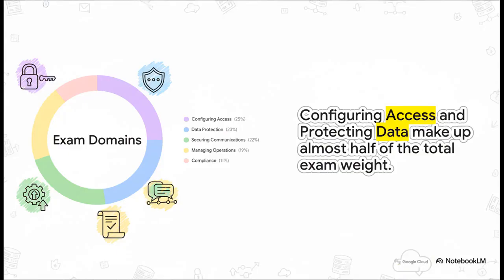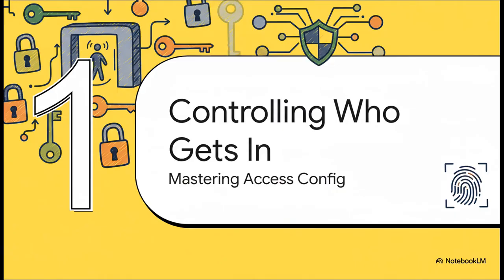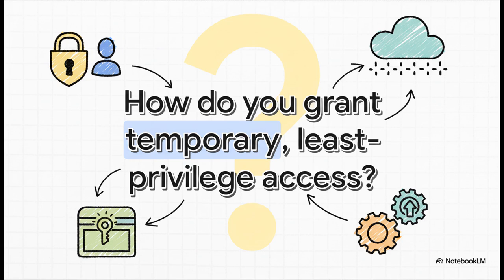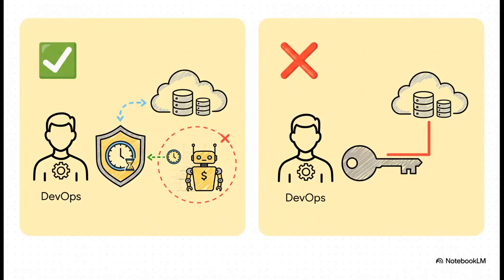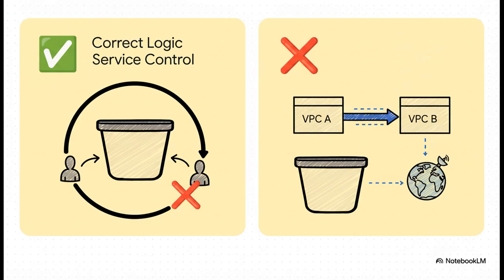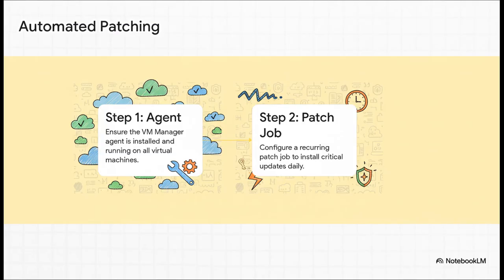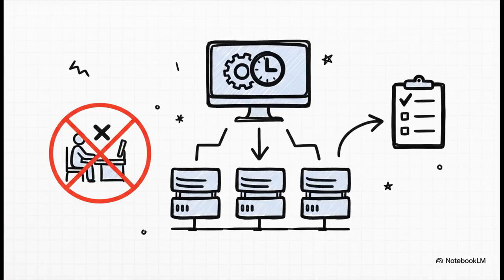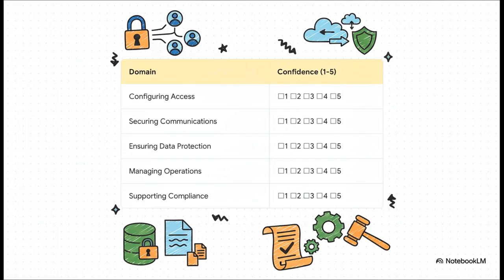Google Cloud Professional Cloud Security Engineer certification - Decoding the Exam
The Google Cloud Professional Cloud Security Engineer certification validates your ability to design and implement secure workloads, data protection mechanisms, and compliance controls on Google Cloud.

This certification is ideal for security engineers, cloud architects, and DevOps professionals responsible for configuring access, securing networks, protecting data, and ensuring regulatory compliance across Google Cloud environments.

With cloud threats evolving faster than ever, this exam ensures you can build, deploy, and monitor secure solutions using Google Cloud’s security stack — from IAM and KMS to SCC and VPC Service Controls.

✅ What's in the Practice Exam eBook?

Our “Google Professional Cloud Security Engineer – Practice Exam Questions (GOOG-PCSE-0010)” eBook + Audiobook provides everything you need to prepare confidently for the real exam.

Inside you’ll find:

📄 300+ up-to-date exam-style questions built on the latest 2025 exam outline
🔒 Scenario-based exercises on IAM, encryption, network security, and compliance
✅ Detailed explanations for correct and incorrect answers
📊 Domain-weighted coverage following Google’s official blueprint
🧠 Final readiness checklist & self-assessment scorecard
✅ Bonus Audiobook included, with an intro and summary to the certification and some flash questions

📌 Exam Domains Covered

Configuring Access Within a Cloud Solution Environment

– Manage IAM roles, service accounts, and least-privilege principles.
🔐 Configuring Network Security

– Implement firewalls, Private Google Access, VPC SC, and Cloud Armor.
💾 Ensuring Data Protection

– Encrypt data using CMEK/CSEK, manage secrets, and integrate with KMS and DLP.
🛡️ Managing Operations Within a Cloud Solution Environment

– Monitor, log, and respond using Cloud Logging, SCC, and Event Threat Detection.
⚖️ Ensuring Compliance

– Design audit-ready architectures and implement compliance frameworks (HIPAA, PCI, SOC).

🎯 Why This PDF?

Covers every topic in the 2025 updated exam guide
Focused on real-world enterprise scenarios — not just theory
Affordable, one-time PDF download for offline study
Created by multi-cloud security professionals with real exam experience
Perfect for candidates pursuing Google Cloud Security, SOC, or Compliance roles